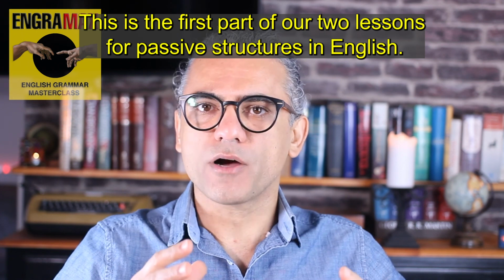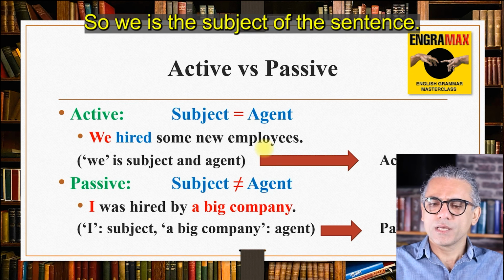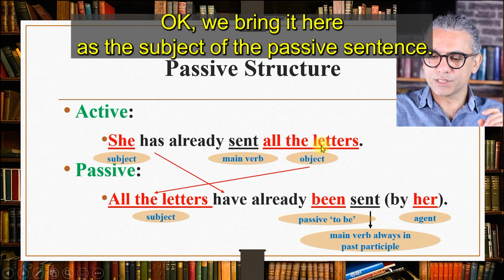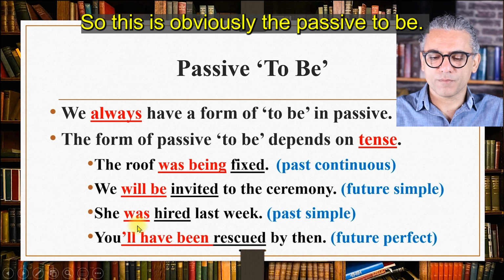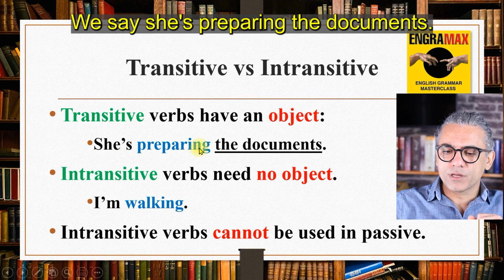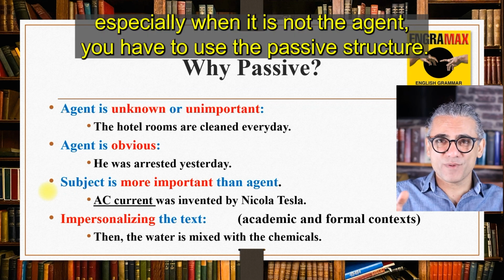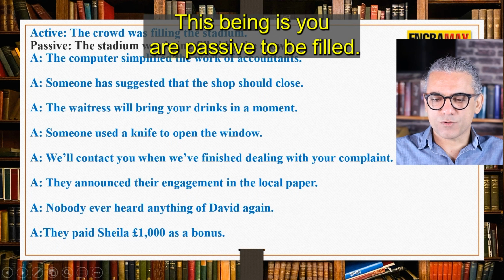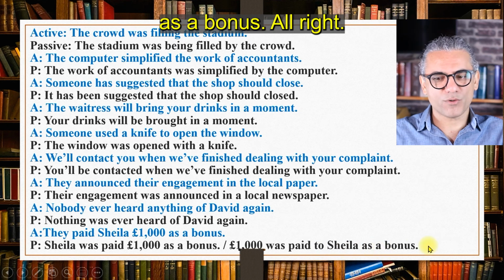ADVANCED GRAMMAR- PASSIVES - PART 01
Passives could be a real challenge to lots of English learners. Well, we've made it easy in ENGRAMAX, just like any other topic of grammar.
Take a look and listen, you'll see for yourself.